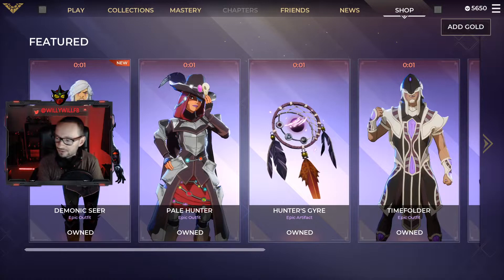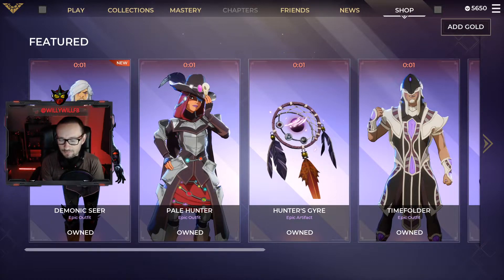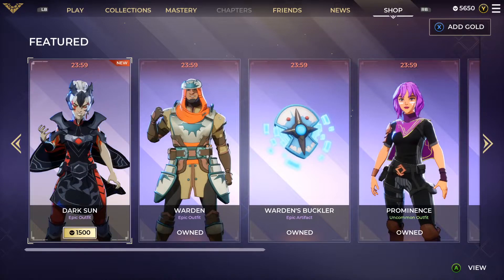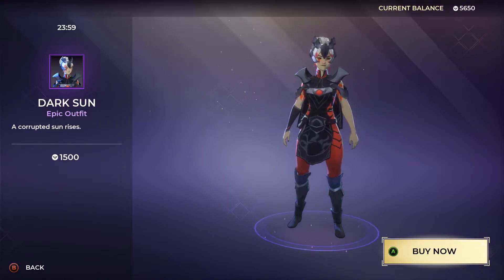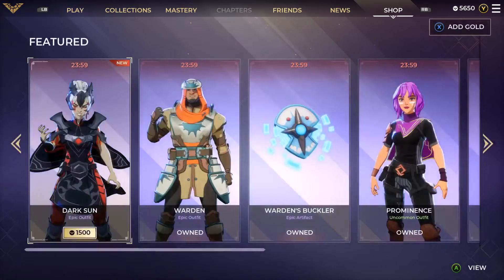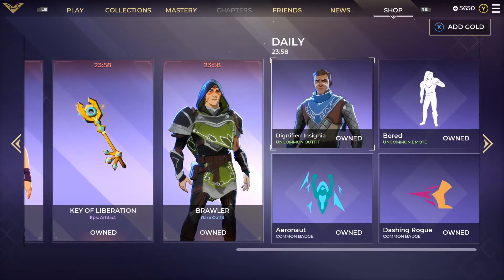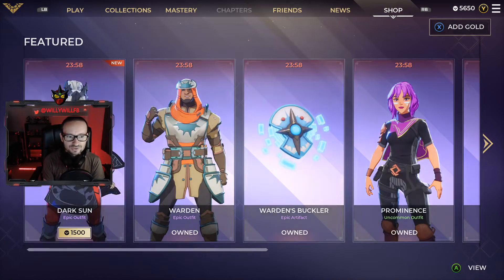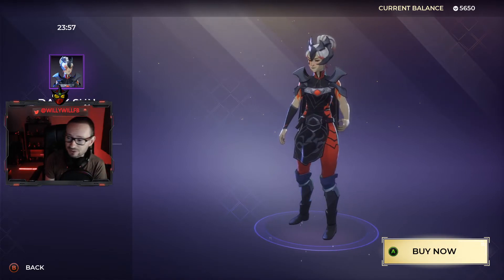Spellbreak Item Shop reset 10-21-2020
Let's check out the items for Spellbreak's item shop reset.